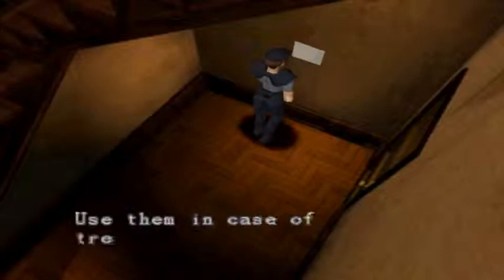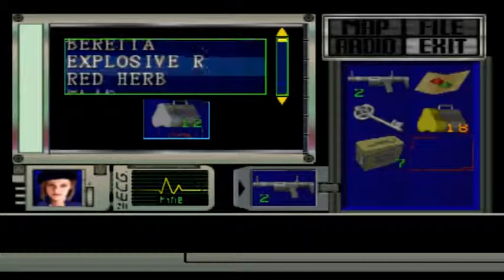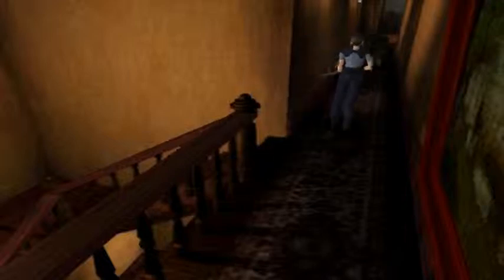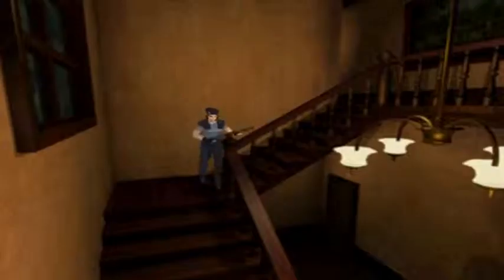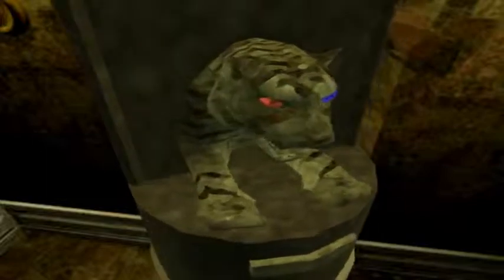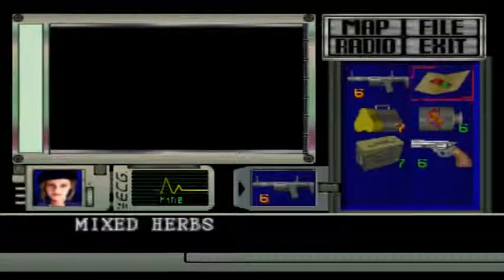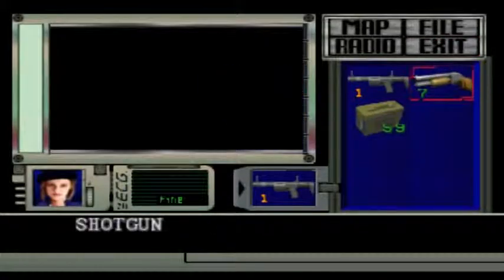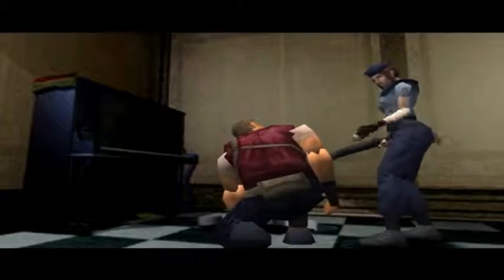Let's Play Resident Evil: Part 14 [Jill]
Part 14 of my Resident Evil play through, enjoy! :)